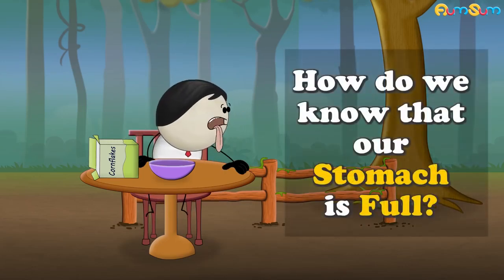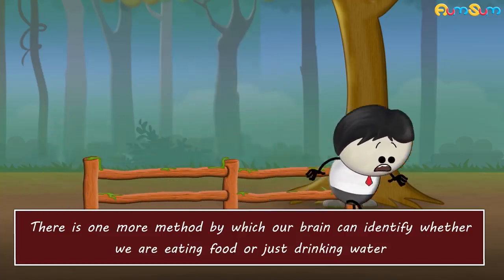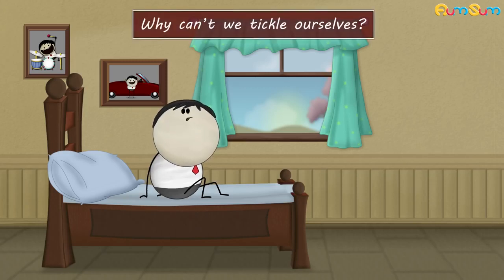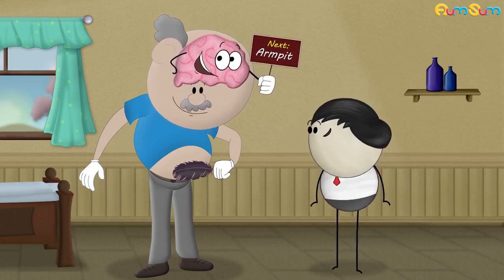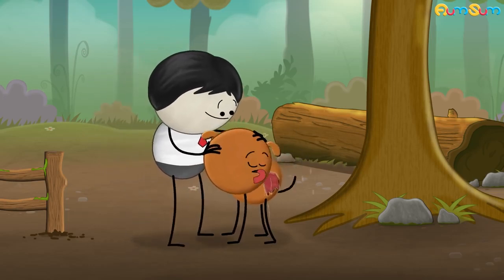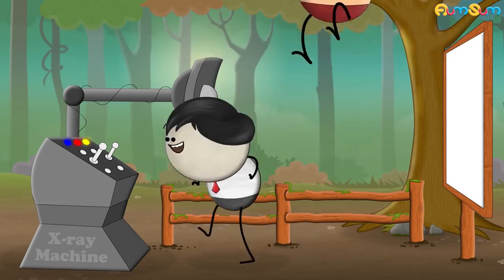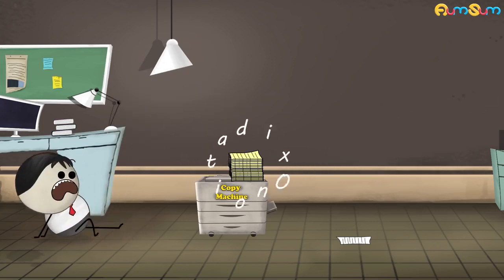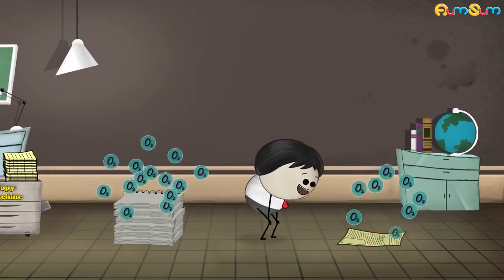Can we Travel Faster than Light? + more videos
Our universe is very big. It consists of numerous galaxies, stars, planets, etc. However, until now, we are able to examine only a few of them. So, in order to cross vast distances and explore distant places, we need to travel very fast.

Now, it is observed that nothing can travel faster than the speed of light, which is about 186,282 miles per second. This means light from earth will take only 1.3 seconds to reach the moon. Let's compare this to the Apollo 11 spacecraft that took 75 hours and 56 minutes to just enter the orbit of the moon.

So, imagine if we could travel faster than light, then space travel would be so easy. We could time travel and even see our future. However, traveling faster than light is impossible.

According to Einstein's theory of relativity, to move an object, we require energy. Now, to make this moving object move faster or speed up, we require even more energy.

So, what do you think? How much energy will be required to make an object move at the speed of light?

If we again refer to the Einstein's theory of relativity, we can conclude that it will require an infinite amount of energy to make an object move at the speed of light. But, looking at the current situation, neither do we have the necessary resources, nor do we have the technology to produce an infinite amount of energy. Hence, we cannot travel at the speed of light or faster.

Moreover, just like a sonic boom is produced by an object traveling faster than sound, similarly, a huge amount of radiation will be produced by an object traveling faster than light. This radiation can lead to serious consequences. Hence, it is impossible to travel faster than the speed of light.